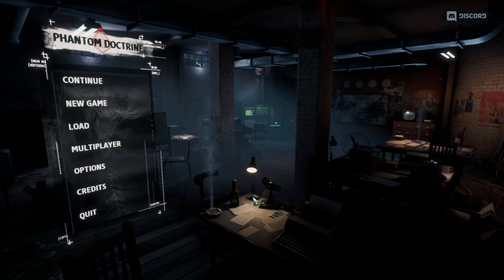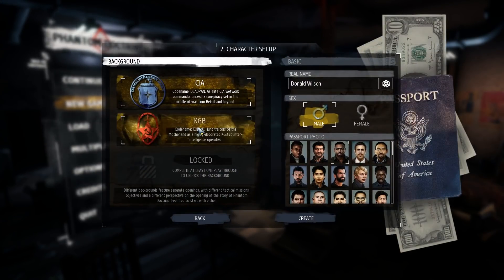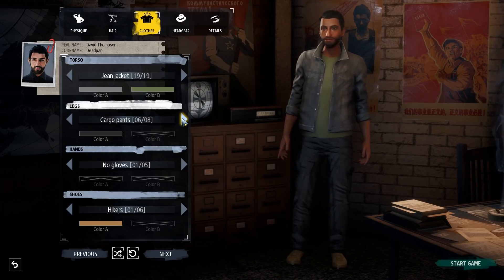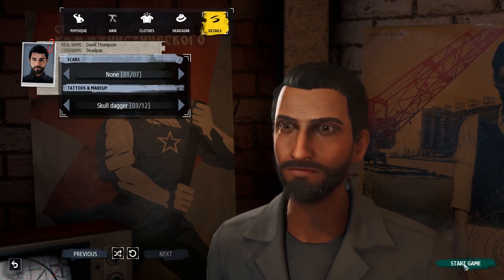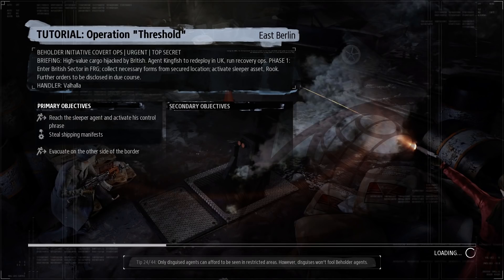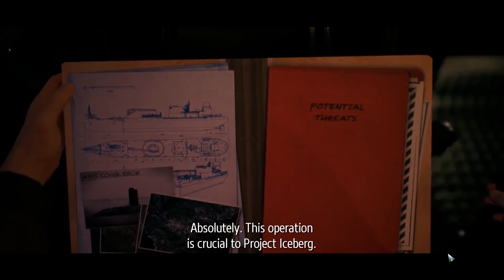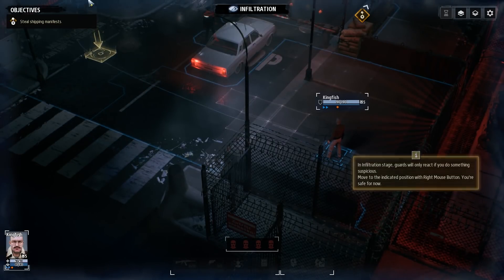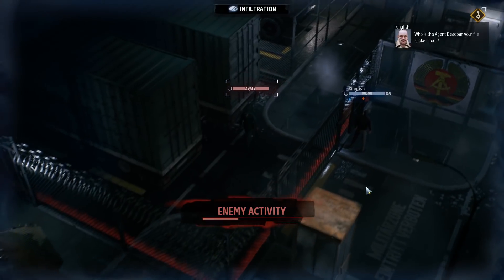Phantom Doctrine - Part 1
My copy of Phantom Doctrine was provided for free by the publisher.

Phantom Doctrine is an X-Com style turn-based tactical game set during the cold war. It is developed by CreativeForge Games, developer of Hard West. This is a blind play-through of the campaign.

CPU: Intel i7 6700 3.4Ghz
M/B: Asus Maximus VIII Ranger
RAM: 32GB G Skill Ripjaw DDR4 3200MHz
GPU: Palit 8GB nVidia GeForce 1080 GTX Super Jetstream
Boot HD: Samsung EVO 500GB SSD
Secondary HDD: Seagate BarraCuda 2TB
PSU: EVGA 750W GQ Gold
Case: NZXT H440